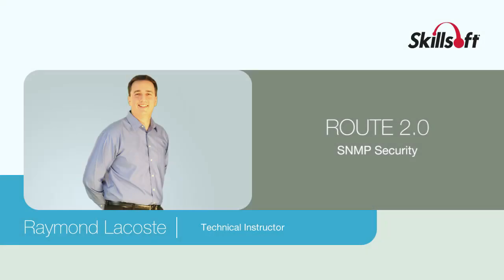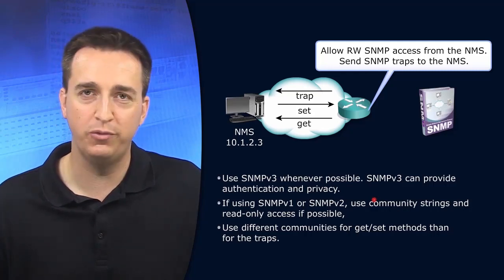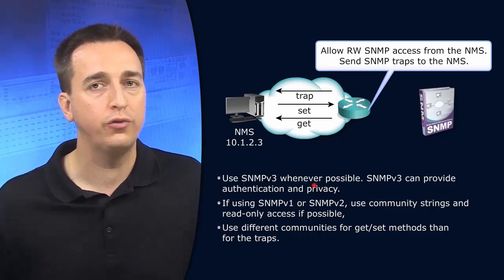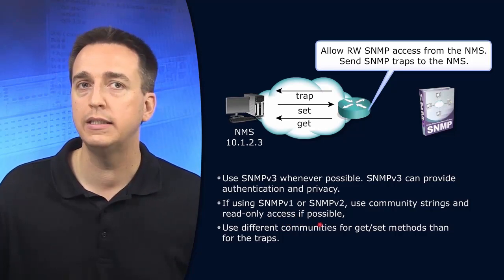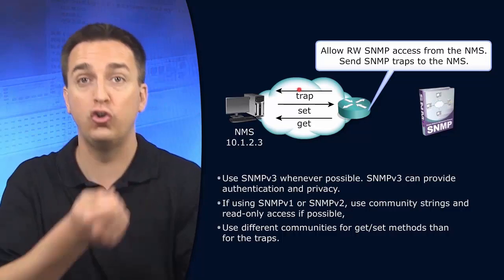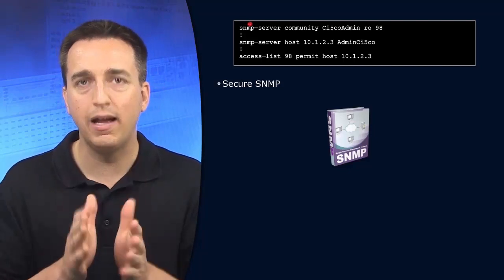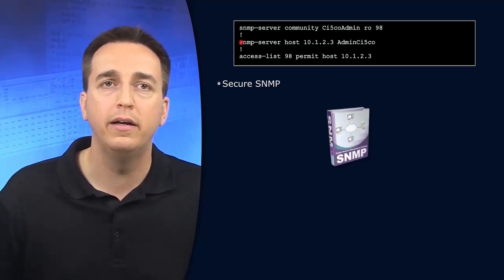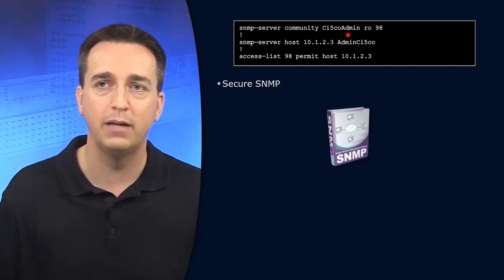102 SNMP Security